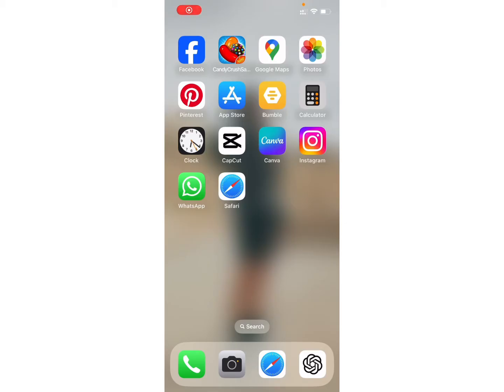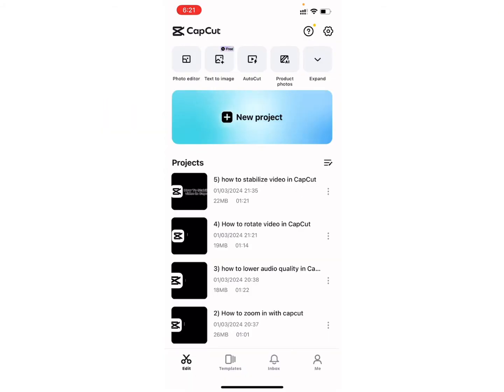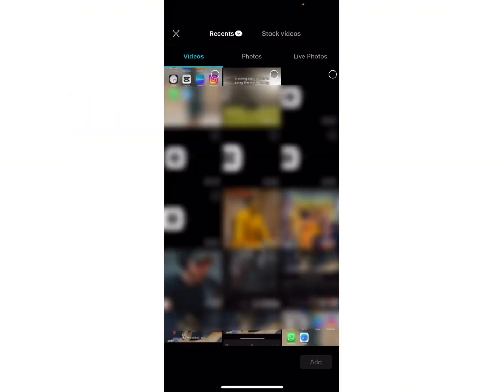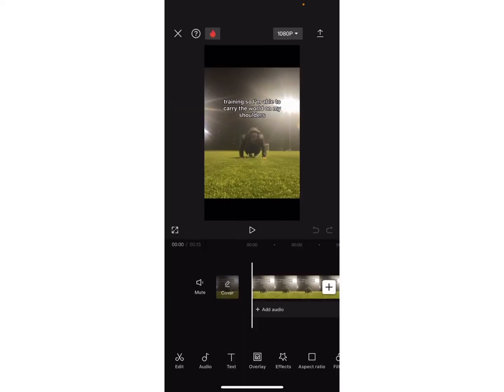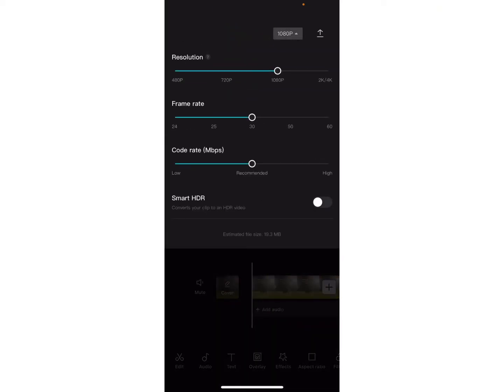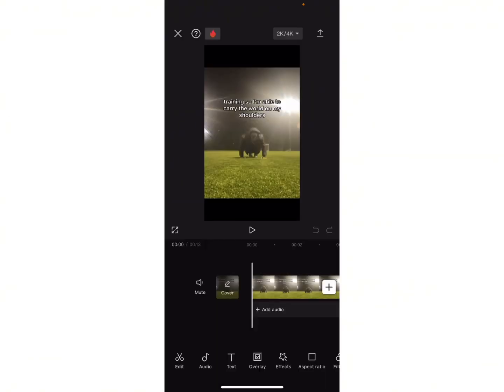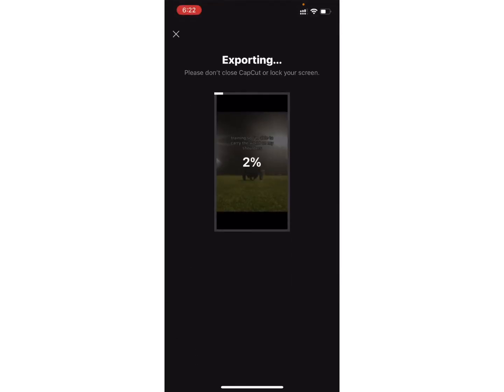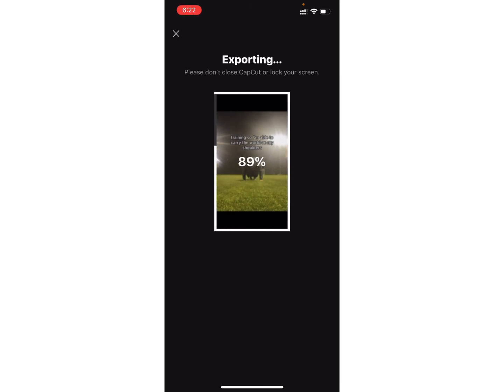How to Get 2k/4k on Capcut 2024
"Unlock stunning 2k and 4k video quality with CapCut in 2024! In this video, we'll explore the latest features and best practices to create high-resolution content that stands out. Learn how to make your videos crisp, clear, and visually captivating, ensuring your audience gets the best viewing experience. Whether you're a beginner or a seasoned editor, discover tips that will elevate your CapCut projects to a whole new level!"